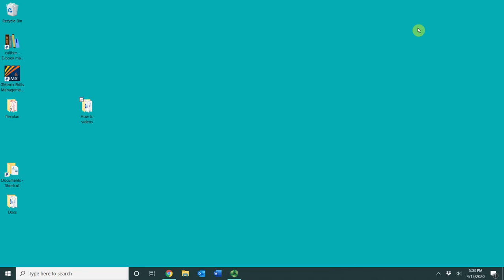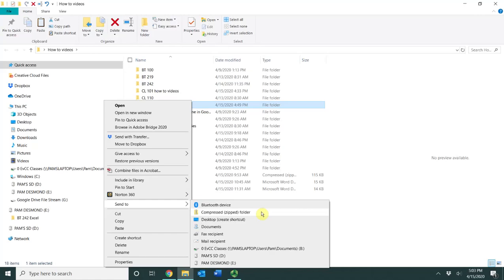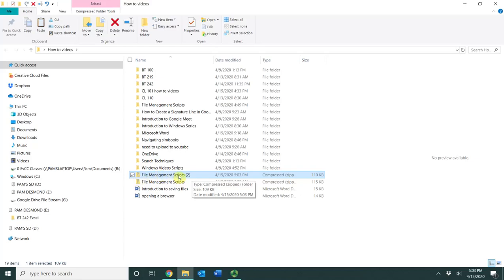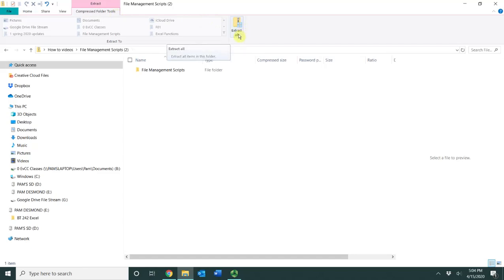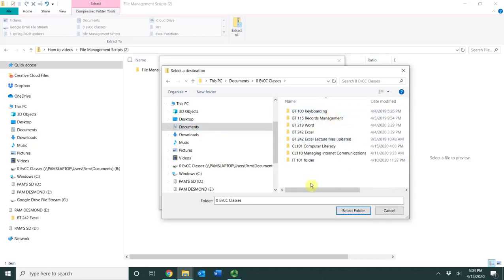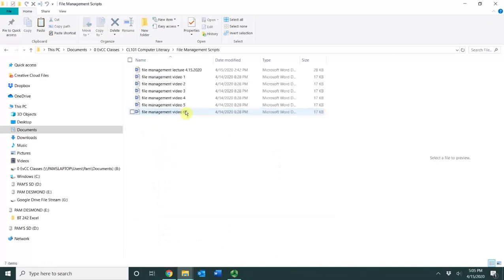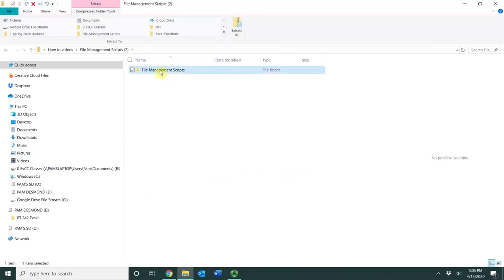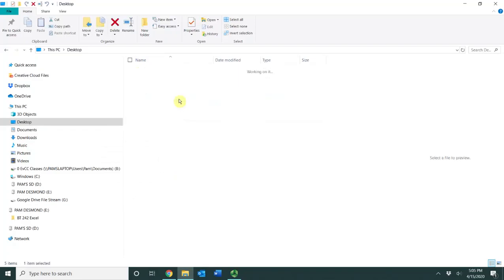Working with compressed and zipped folders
This video demonstrates how to zip and compress a folder and how to unzip and extract files from a zipped folder.